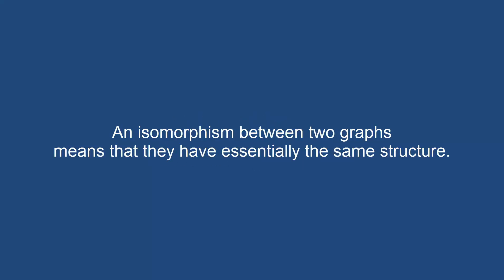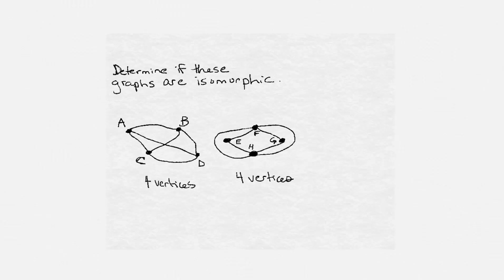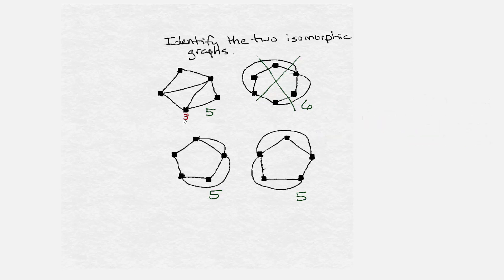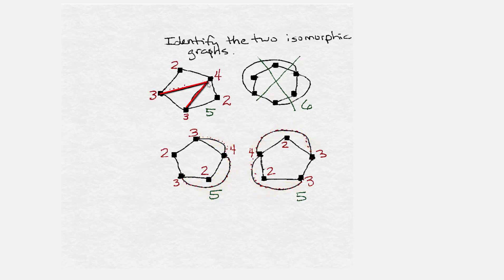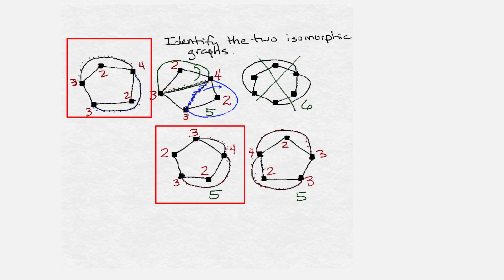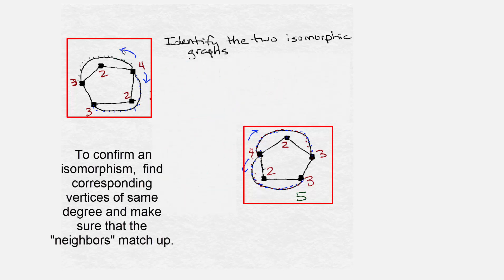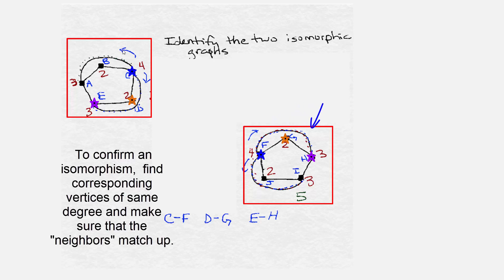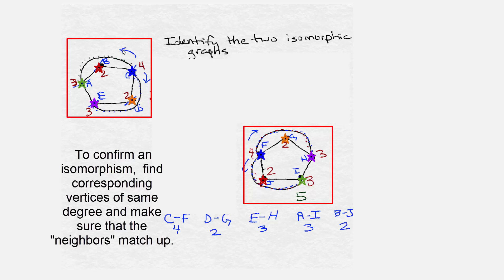Determine if two graphs are isomorphic and identify the isomorphism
The video explains how to determine if two graphs are NOT isomorphic using the number of vertices and the degrees of the vertices.  Then, given four graphs, two that are isomorphic are identified by matching up vertices of the same degree to determine an isomorphism.